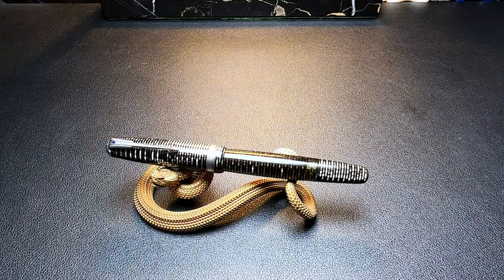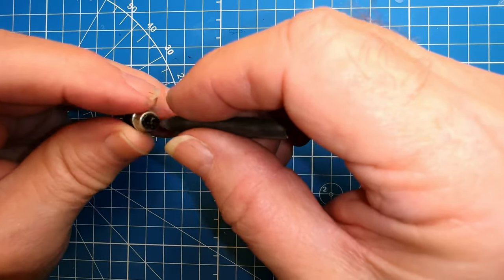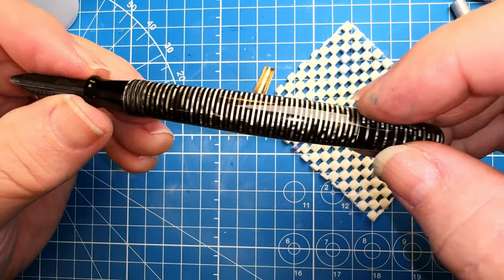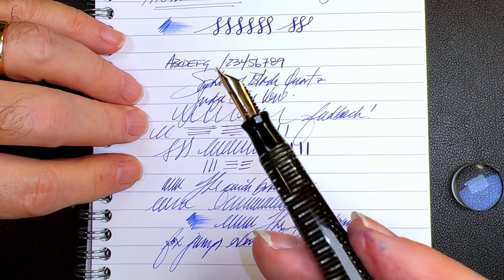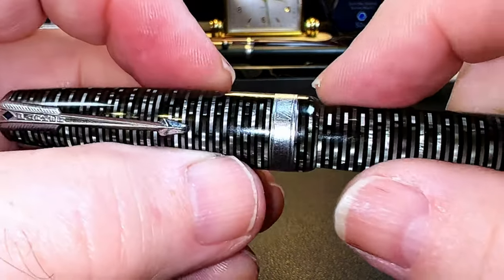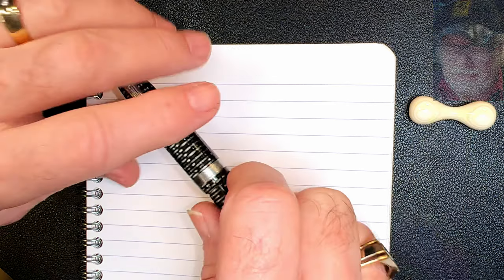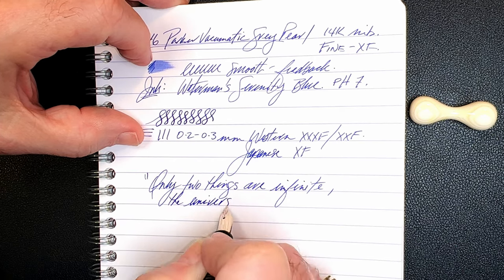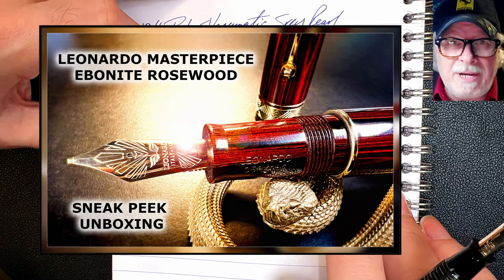Pen Resurrection Sunday Ep. 16 -1946 Parker Vacumatic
Welcome to another Pen Resurrection Sunday. Today's pen back from the dead is a 1946 Parker Vacumatic. I talk about the parts and features of the pen, provide some size comparisons and measurements, and then do a writing sample. I show some time-lapse video of how I restored the pen.

Links:
Etsy Shop for "Ink Buddy" Items:

Chapters:
00:00 - Start
01:06 - Introduction
01:36 - Unrestored Unboxing
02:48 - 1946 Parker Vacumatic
03:42 - Resacking
07:04 - 1st Writing
09:19 - Parts and Features
12:26 - Size Comparisons
16:30 - Thoughts